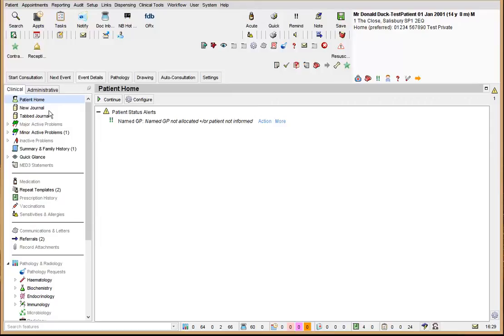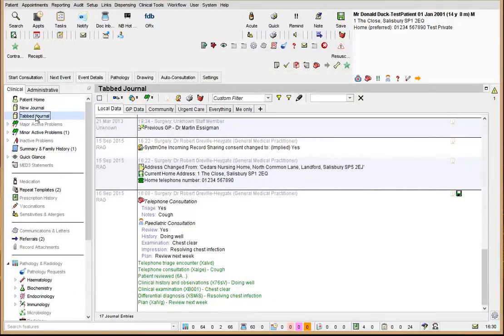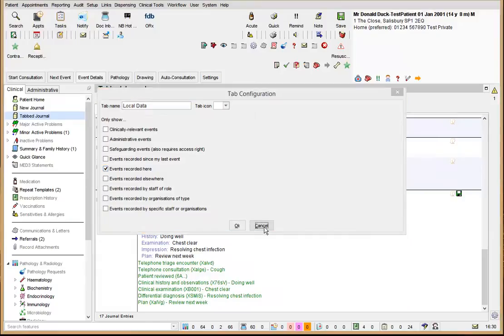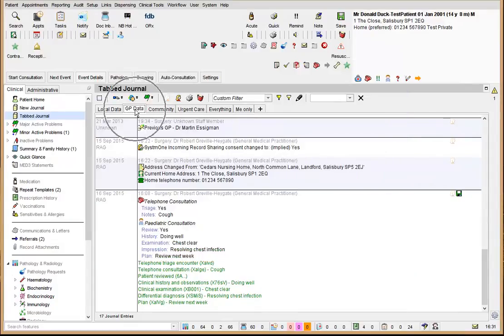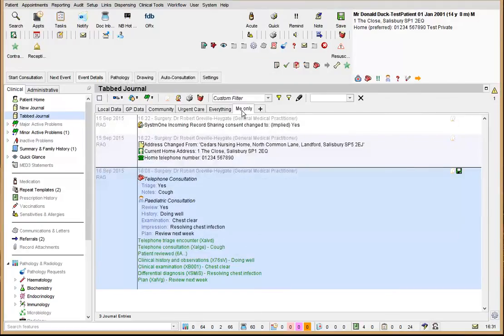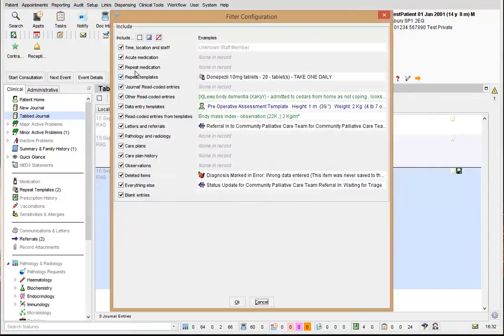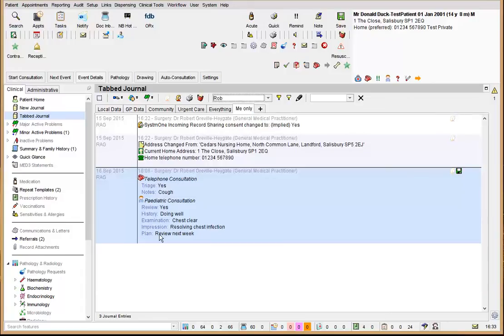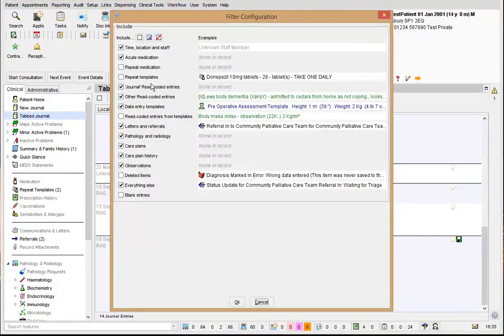Tabbed Journal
Description